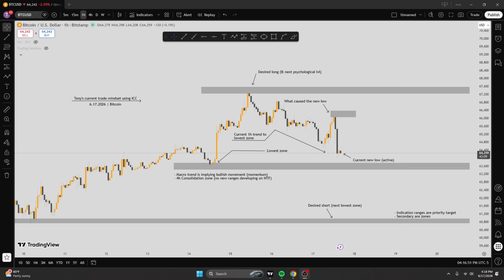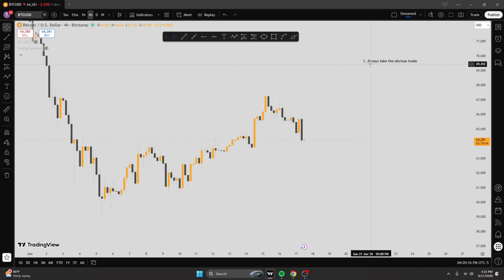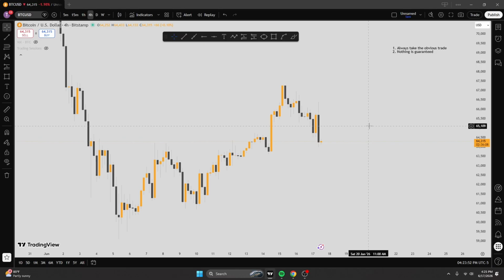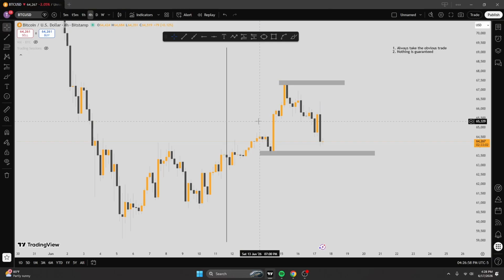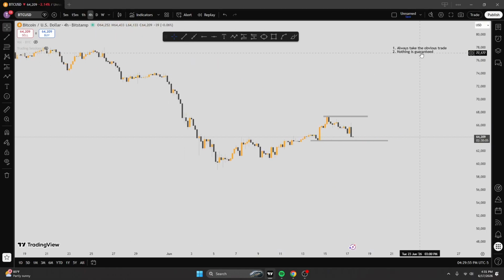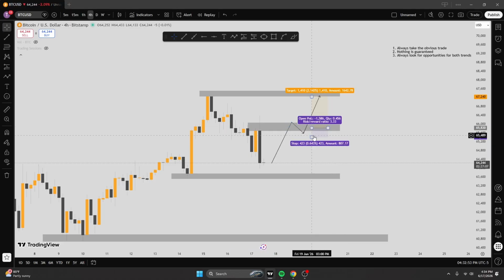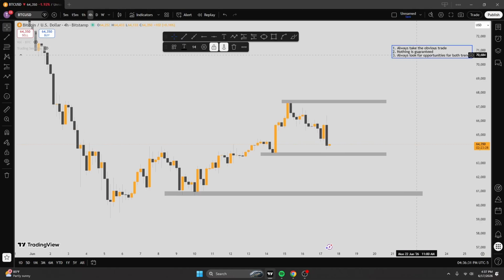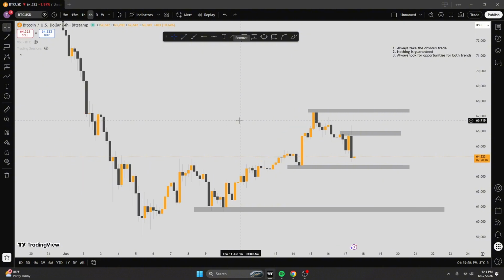ICC Trading - How I Find my Setups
I publicly break down my trades and plays to hold myself accountable.

No links to avoid potential defamation and to prove a point in the financial space that you don't need to sell anything to prove something.